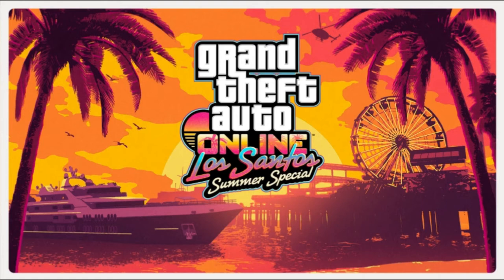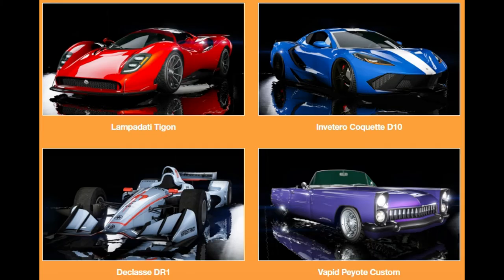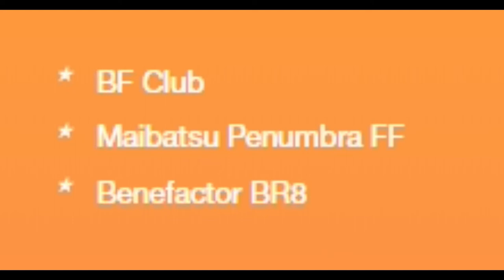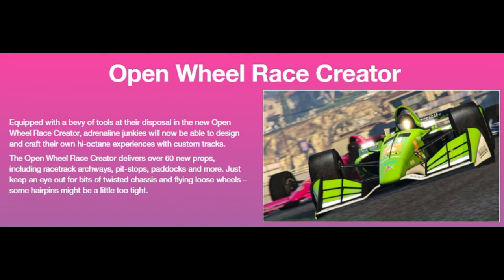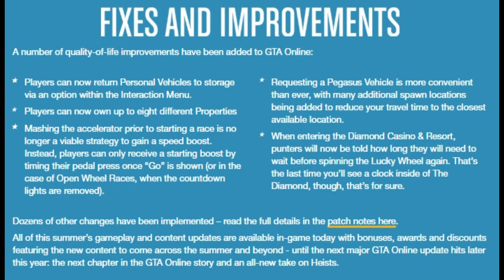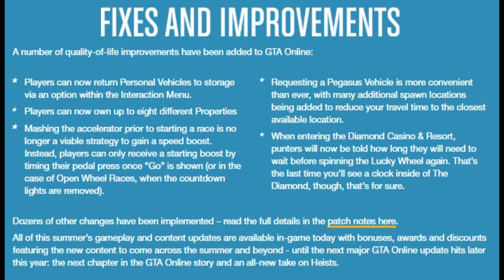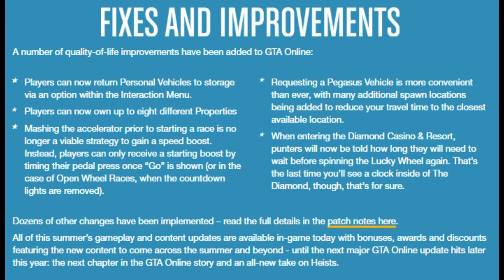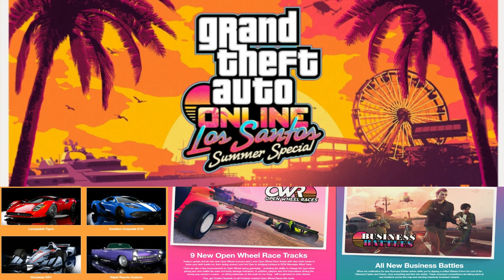GTA ONLINE SUMMER UPDATE DETAILS TALK THROUGH